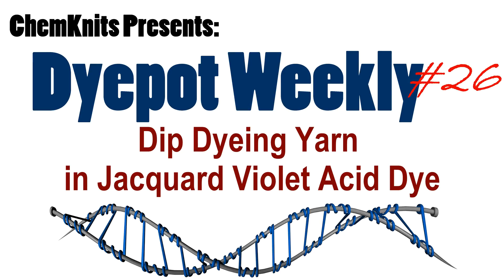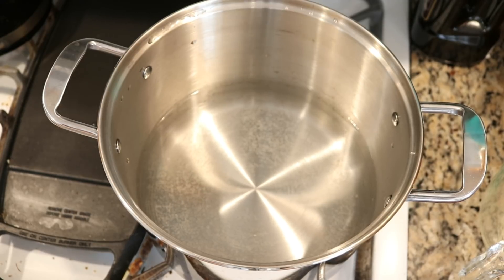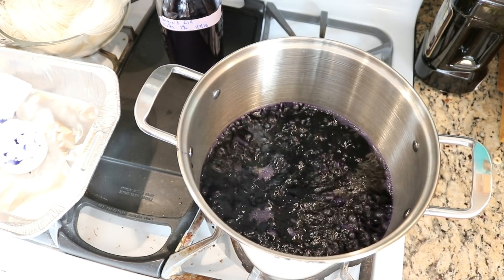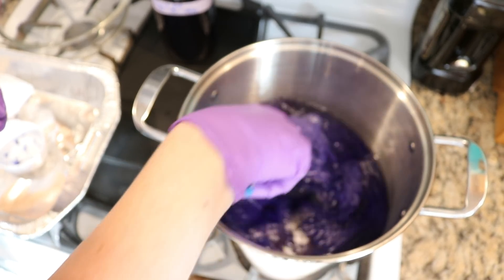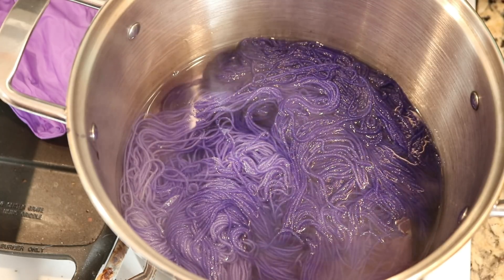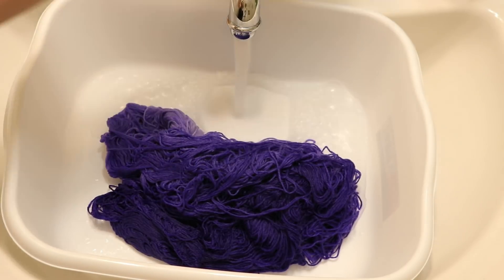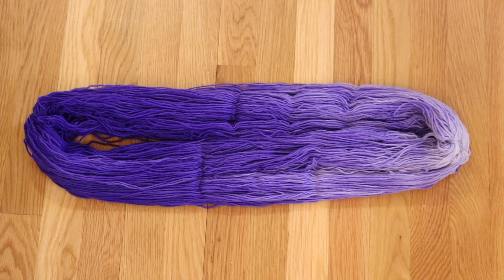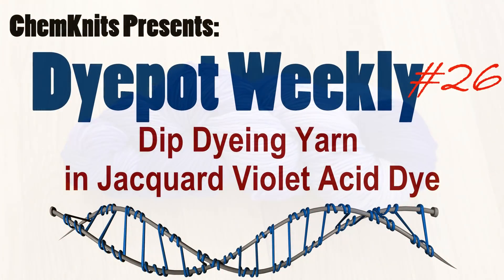Dyepot Weekly #26 - Dip Dyeing Yarn in Jacquard Violet Acid Dye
Does Jacquard Violet Acid Dye break like Wilton's Violet?  Stroll is a 75% superwash merino / 25% nylon blend.

VIDEO CONTENTS:
[0:00] Introduction and setting up the dyepot.  10 cup water + 2 T white vinegar
[1:51] The yarn - 100 g of Stroll Fingering weight yarn (presoaked in plain tap water) (Affiliate Link)
[2:07] Adding the dye (1/2 cup of a 1% stock solution, ~118 mL so just over 1 g of dye) to the dyepot
[3:02] Dip Dyeing!
[5:34] After 5 min.  Turning off the heat to let the yarn cool a bit in the warm dyebath
[6:18] After 10 min, removing the yarn from the pot
[7:27] Washing the yarn
[8:26] Conclusions and the finished dry yarn